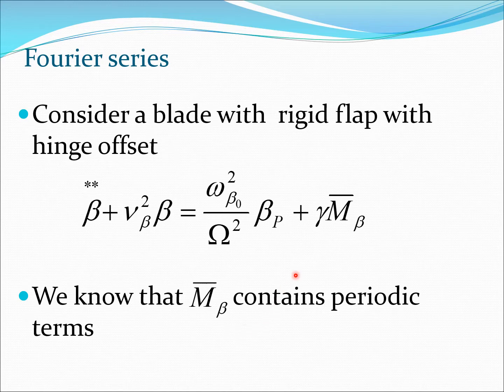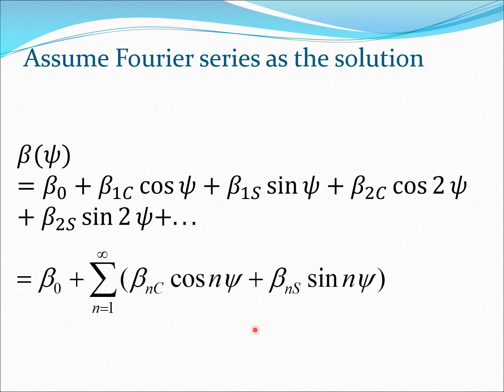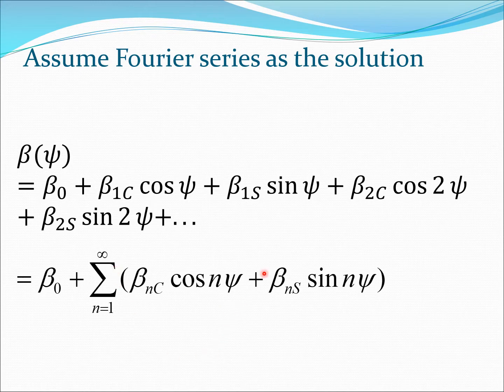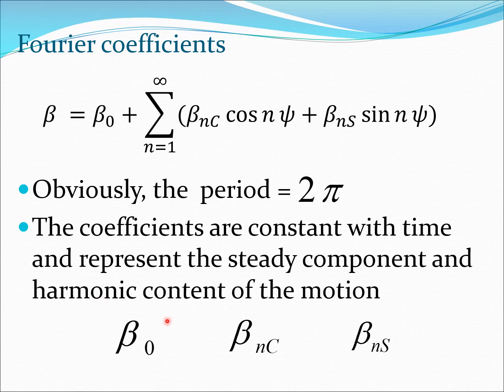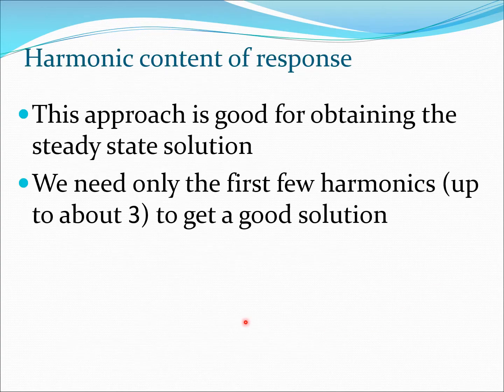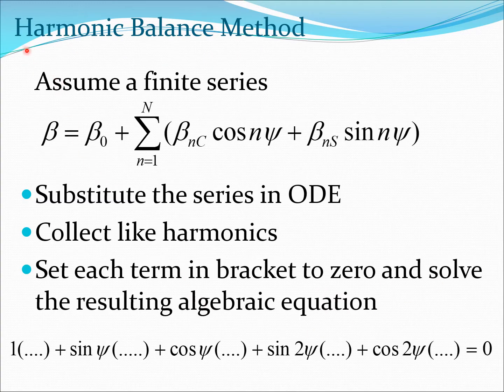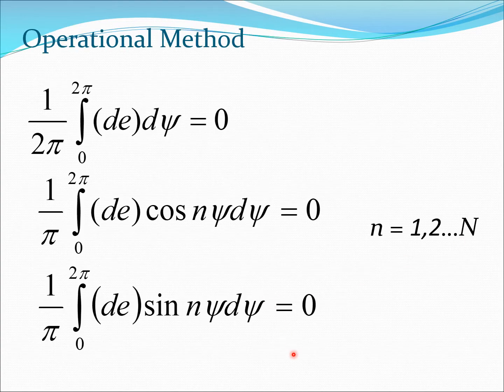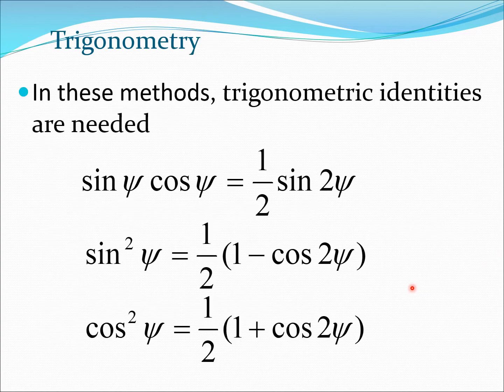Solve Periodic Differential Equations! Helicopter Dynamics Lecture 32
Helicopter rotor blade dynamics is governed by periodic differential equations. These differential equations have periodic coefficients as well as periodic forcing. Some methods to solve such differential equations such as the harmonic balance method and Fourier series applications are given.